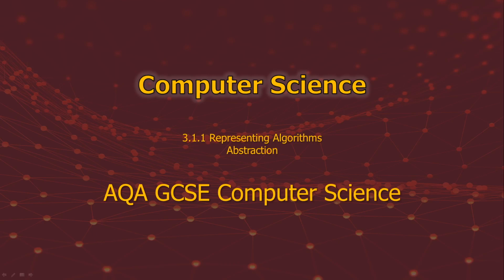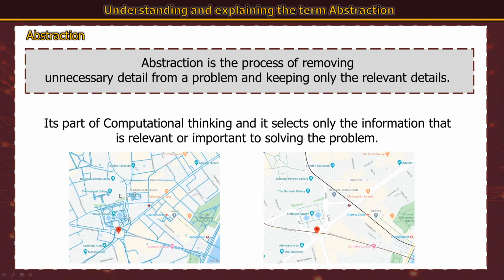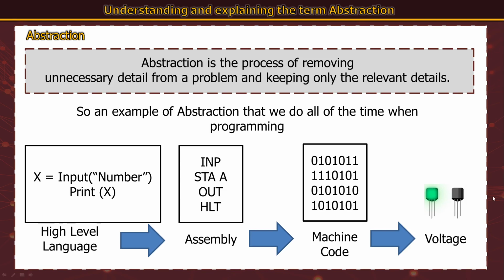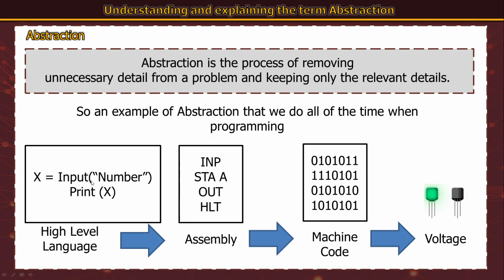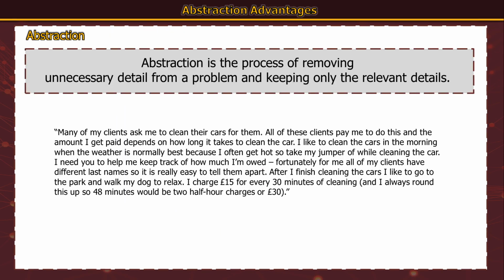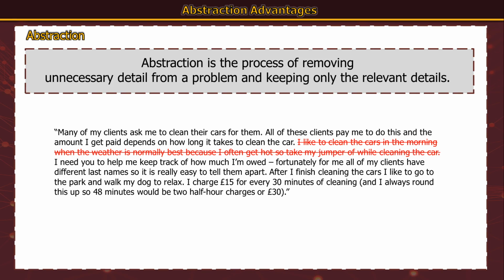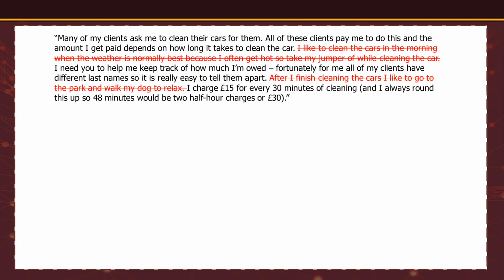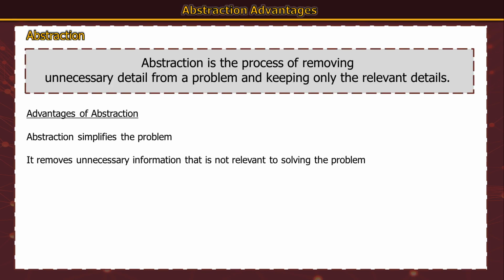Abstraction 3.1.1 - Lesson 3